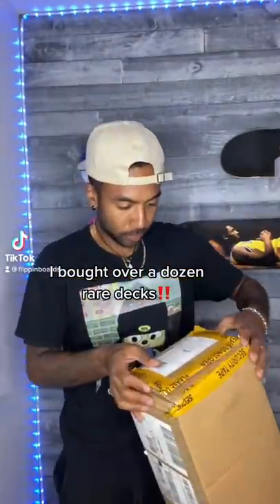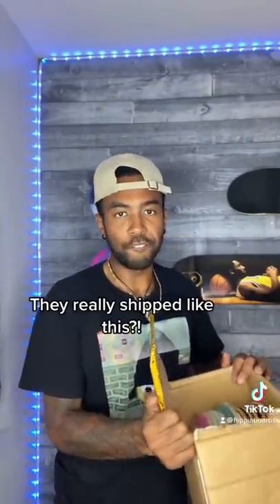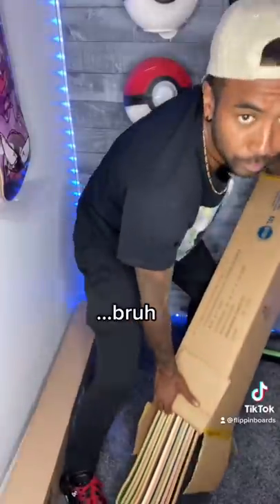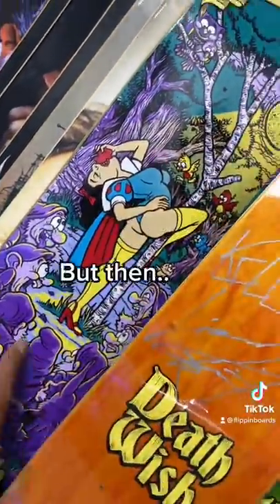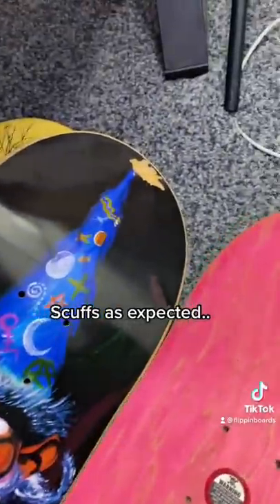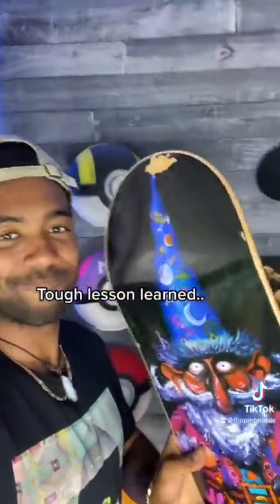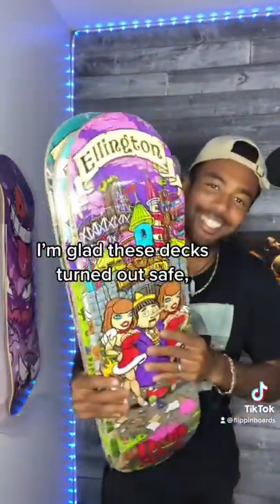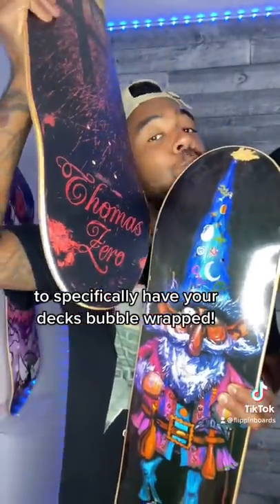How to RUIN a DOZEN RARE SKATEBOARD DECKS⁉️🤦🏽‍♂️🛹